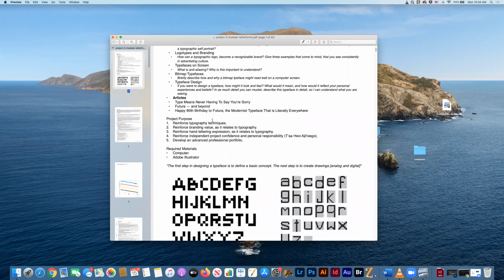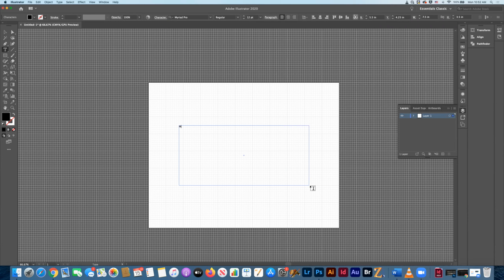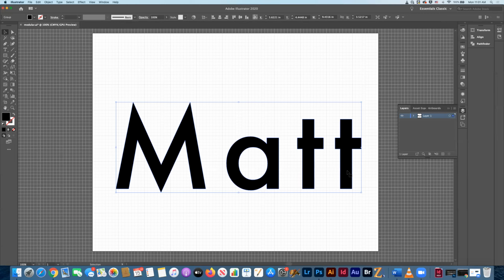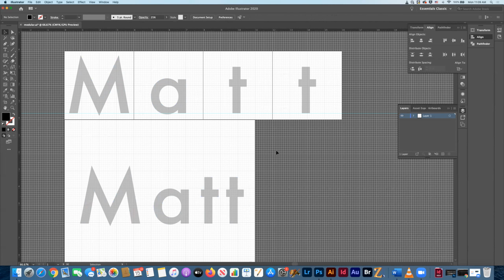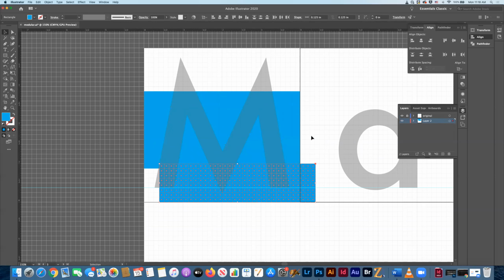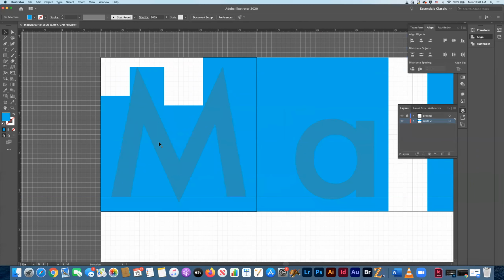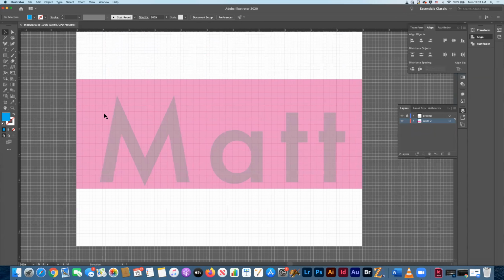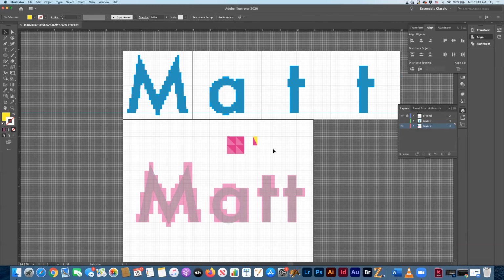Project 3, Typography, Modular Letterforms